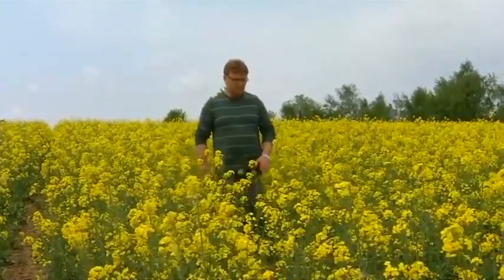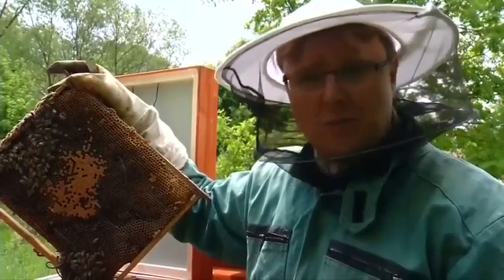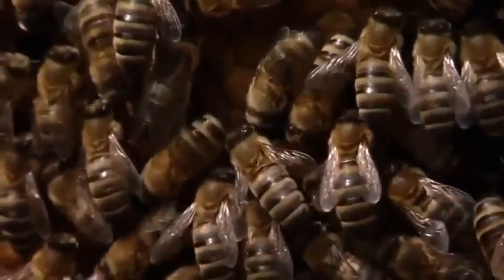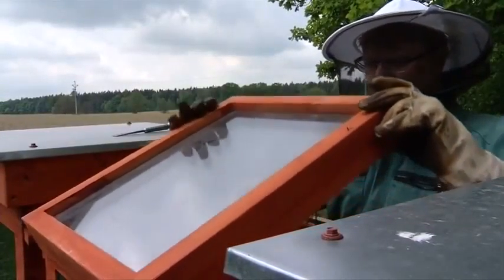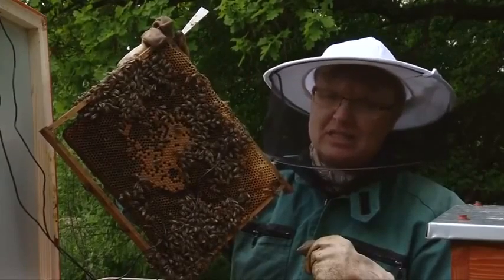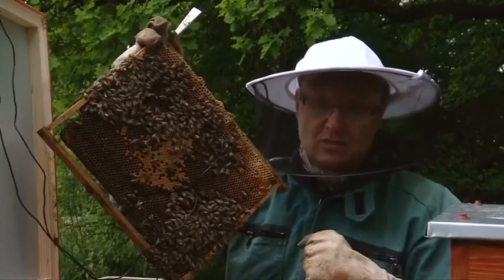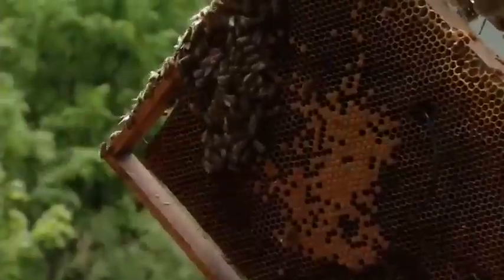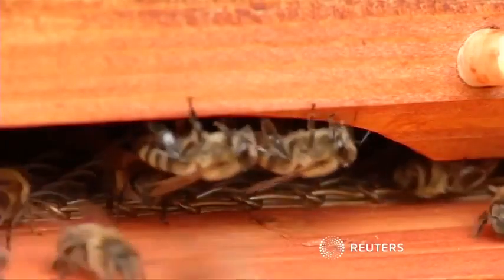Thermosolar beehive protects against mite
News, politics and analysis for those who like to think outside the box.
For the real supremacy of the truth, the stabilization of situation in the whole world, and giving quality and up-to-date information about the current events and the world's reactions for them.

If any video of our channel violates your copyright, please let us know, we will immediately fix it, thank you for your understanding.

News, ny times, new york times, current affairs, politics, happening now, breaking news, India, Myanmar, birth control, Assad, al Qaeda, War Rebels, conflict